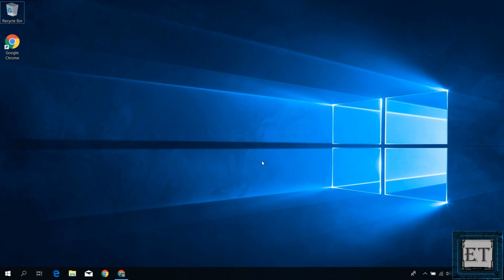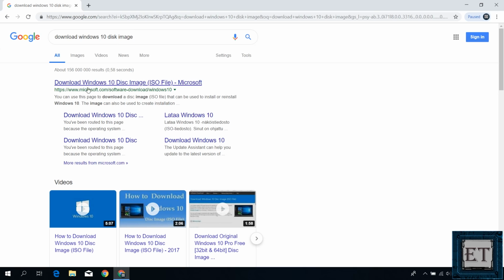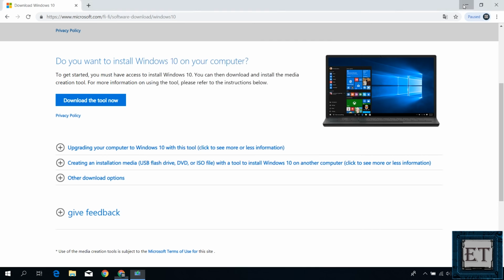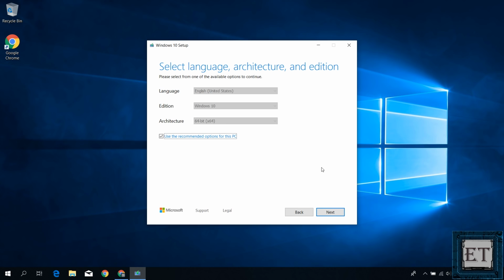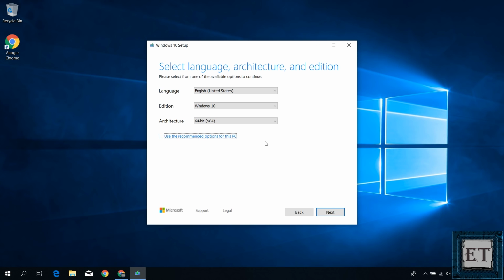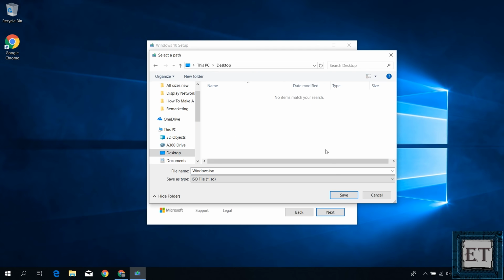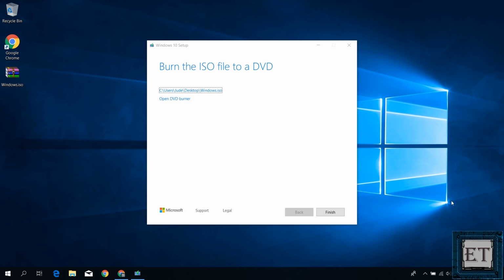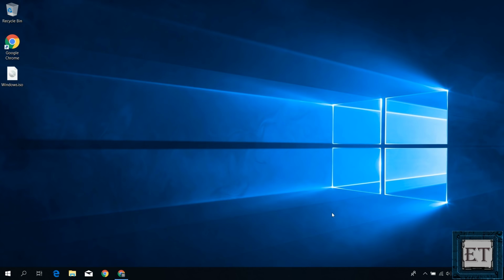How To Download Latest Windows 10 ISO File For FREE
✔️ Download ✔️
pass 123123